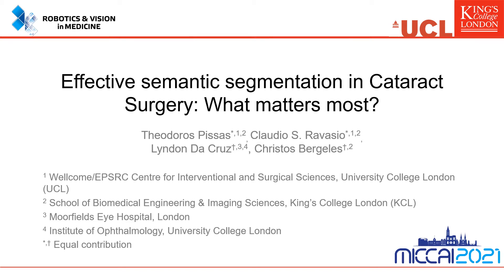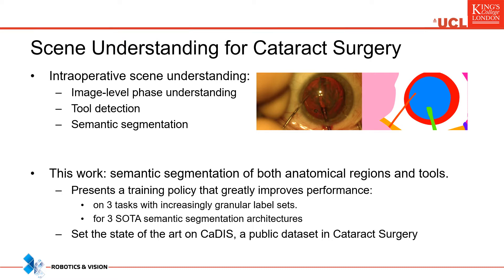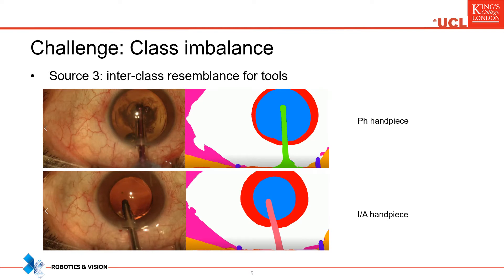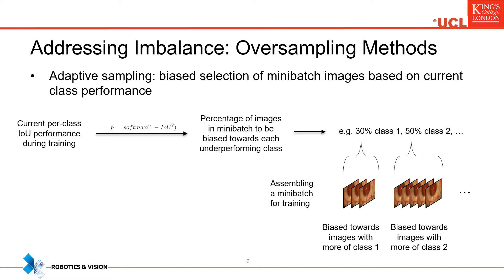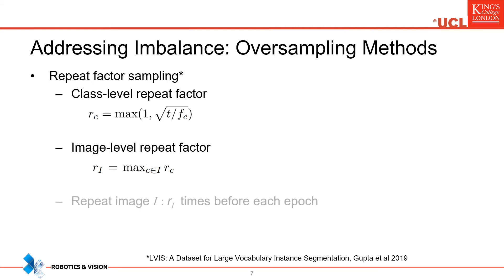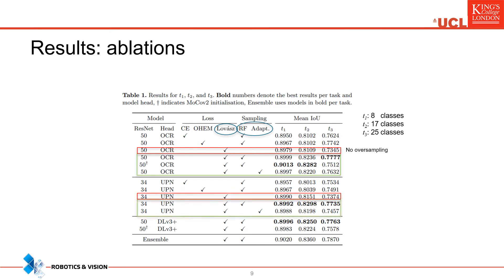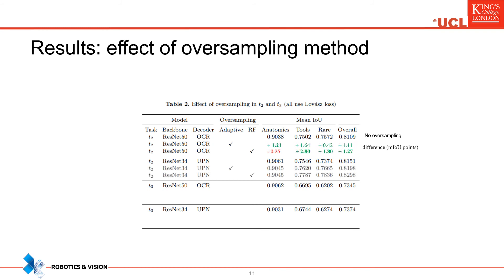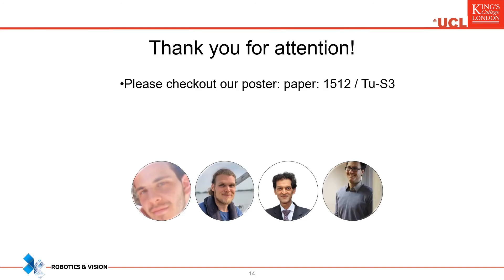MICCAI 2021: Pixel Level Semantic Segmentation in Cataract Videos Presentation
Our work proposes neural network design choices that set the
state-of-the-art on a challenging public benchmark on cataract surgery,
CaDIS. Our methodology achieves strong performance across three semantic segmentation tasks with increasingly granular surgical tool class
sets by effectively handling class imbalance, an inherent challenge in
any surgical video. We consider and evaluate two conceptually simple
data oversampling methods as well as different loss functions. We show
significant performance gains across network architectures and tasks especially on the rarest tool classes, thereby presenting an approach for
achieving high performance when imbalanced granular datasets are considered.

com/RViMLab/MICCAI2021_Cataract_semantic_segmentation and qualitative results on unseen surgical video can be found
be/twVIPUj1WZM.